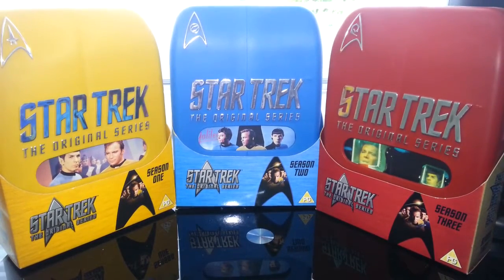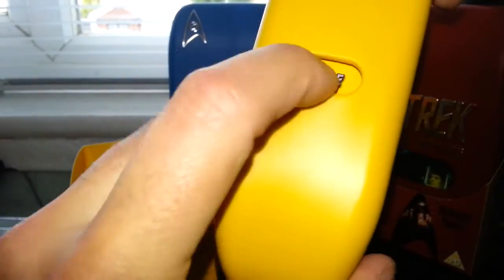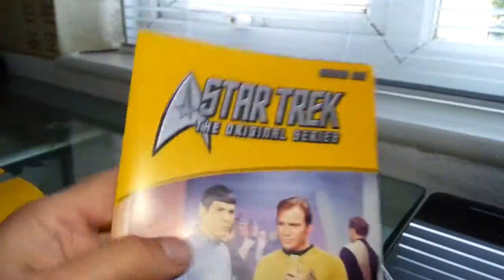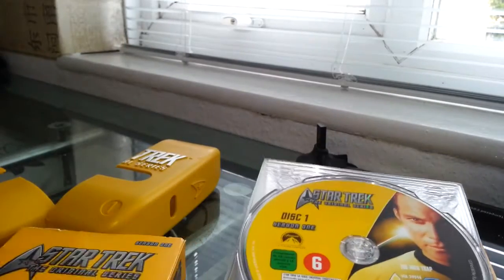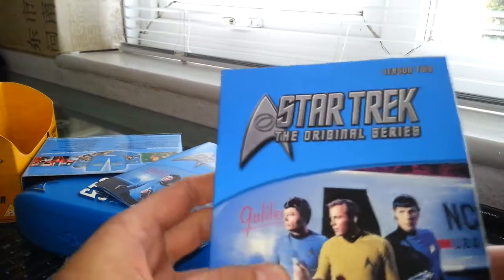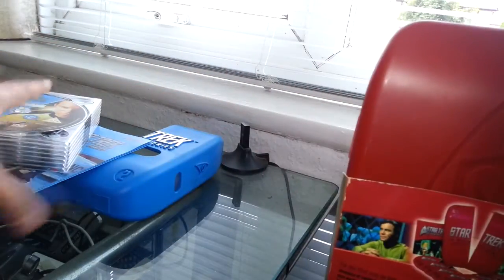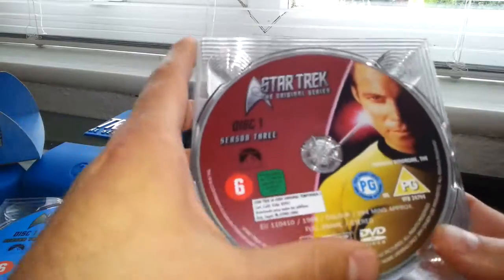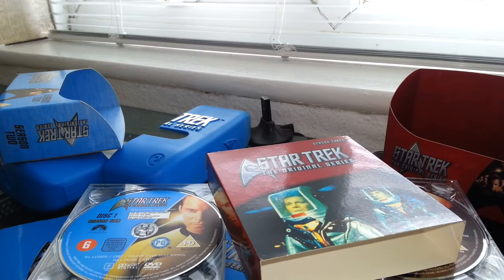Star Trek The Original Series Season 1, 2 & 3 DVD Product Review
A product review of my Star Trek The Original Series Season 1, 2 and 3 on DVD.